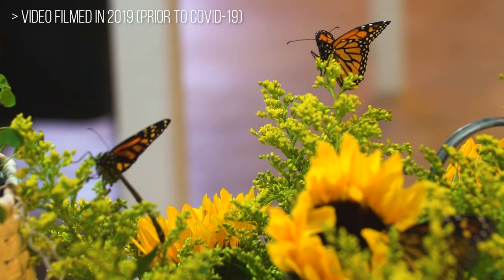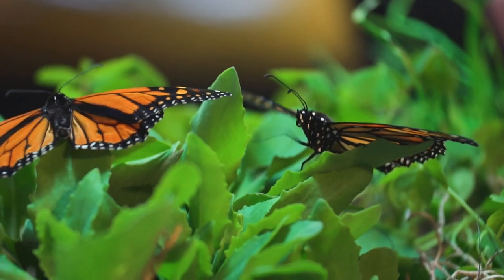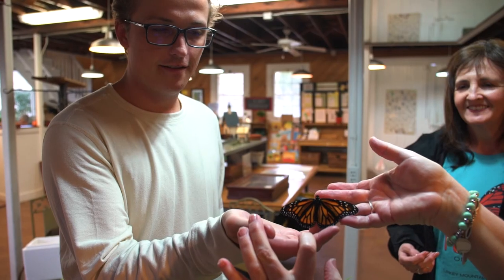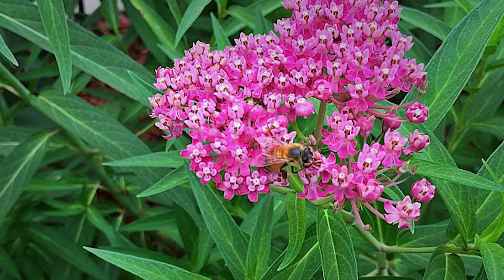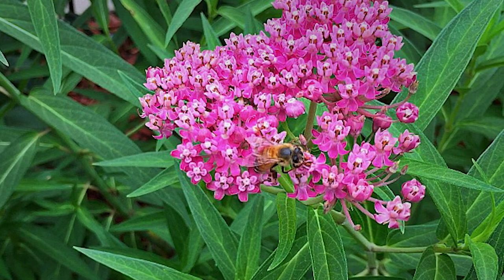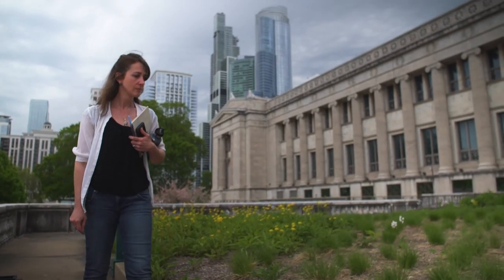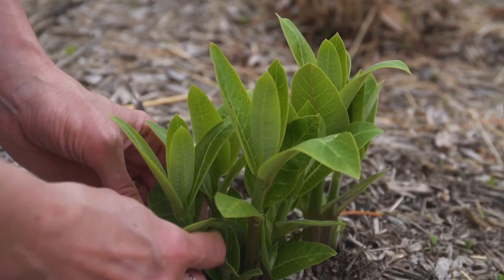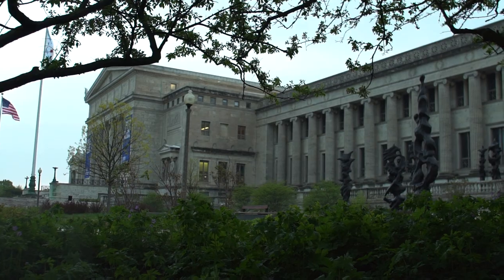How Saving Monarchs Can Save Our Communities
Due to many factors, including land development and changing weather patterns, many pollinators, especially the monarch butterfly, face population declines. For Monarchs, their decline is closely correlated with the decline of native milkweed. Accordingly, organizations like the Oklahoma Monarch & Pollinator Collaborative (Okies for Monarchs) address these issues through volunteer work and public education to empower and inspire people. In Chicago, Abigail Derby Lewis is the Conservation Tools Program Director in the Keller Science Action Center, a division dedicated to translating museum science into lasting results for conservation and cultural understanding. Her work as a conservation ecologist focuses on landscape conservation planning and climate change adaptation for urban nature.

Note that this video was filmed before COVID-19

Local Motives showcases local perspectives on the challenges and solutions associated with climate change. It is the production of two friends, Nate Murray and Cody Pfister, traveling across the 50 states seeking to establish an authentic and relatable bottom-up communication stream.